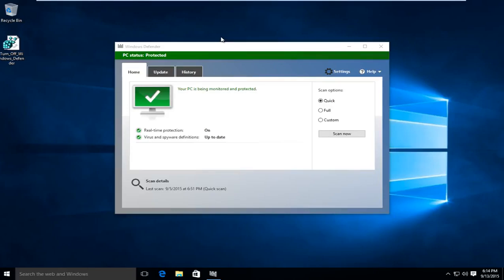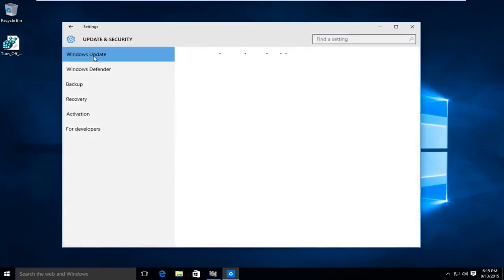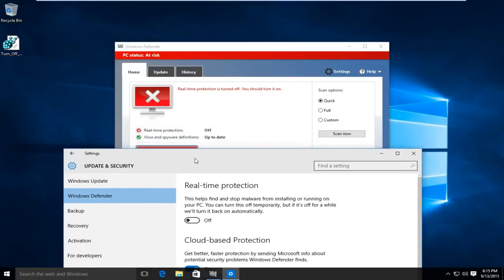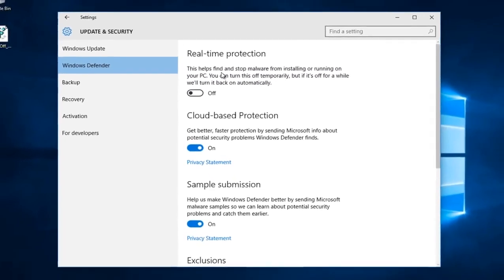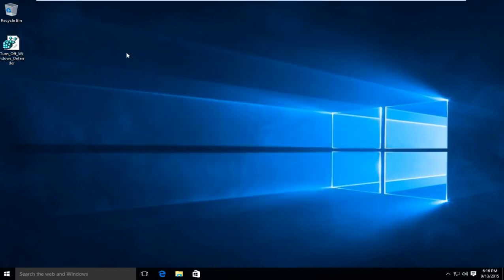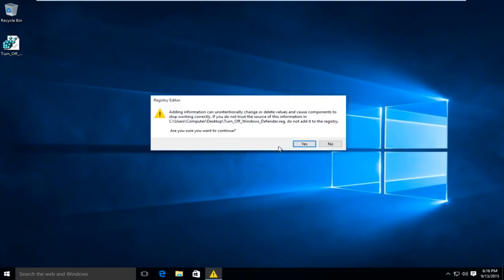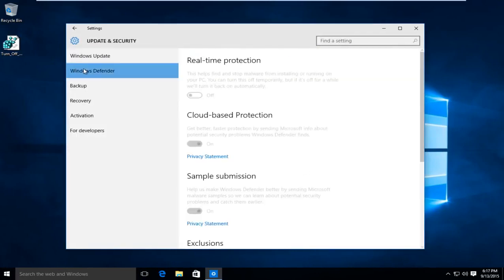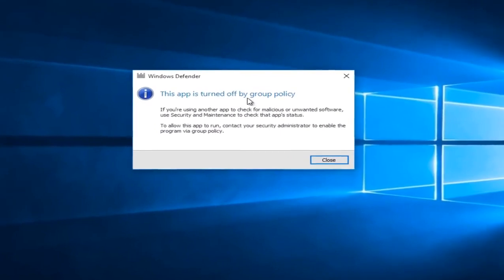كيفية تعطيل أو تمكين Windows Defender بشكل دائم في نظام التشغيل Windows 10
كيفية تشغيل أو إيقاف تشغيل Windows Defender Windows 10. أو تعطيل Windows Defender Windows 10.

تم تنفيذ هذا البرنامج التعليمي على جهاز كمبيوتر يعمل بنظام Windows 10. سيعمل هذا مع جميع الشركات المصنعة لأجهزة الكمبيوتر الرئيسية التي تعمل بنظام التشغيل Windows 10 (Dell و HP و Acer و Asus و Toshiba و Lenovo و Samsung وما إلى ذلك)

يساعد Windows Defender على حماية جهاز الكمبيوتر الخاص بك من البرامج الضارة (البرامج الضارة) مثل الفيروسات وبرامج التجسس وغيرها من البرامج غير المرغوب فيها. يمكن أن تصيب البرامج الضارة جهاز الكمبيوتر الخاص بك دون علمك: قد يتم تثبيت نفسها من رسالة بريد إلكتروني ، عند الاتصال بالإنترنت ، أو عند تثبيت تطبيقات معينة باستخدام محرك أقراص USB محمول أو قرص مضغوط أو قرص DVD أو وسائط أخرى قابلة للإزالة. يمكن أيضًا برمجة بعض البرامج الضارة للعمل في أوقات غير متوقعة ، وليس فقط عند تثبيتها.

Windows Defender مضمن في Windows ويساعد على منع البرامج الضارة من إصابة جهاز الكمبيوتر الخاص بك بطريقتين:
توفير الحماية في الوقت الحقيقي. يُعلمك Windows Defender عندما تحاول البرامج الضارة تثبيت نفسها أو تشغيلها على جهاز الكمبيوتر الخاص بك. يُعلمك أيضًا عندما تحاول التطبيقات تغيير الإعدادات المهمة.
توفير خيارات المسح في أي وقت. يقوم Windows Defender تلقائيًا بفحص جهاز الكمبيوتر الخاص بك بحثًا عن البرامج الضارة المثبتة بشكل منتظم ، ولكن يمكنك أيضًا بدء الفحص وقتما تشاء. يقوم Windows Defender تلقائيًا بإزالة (أو عزل مؤقتًا) أي شيء يتم اكتشافه أثناء الفحص.

في Windows 10 ، يمكنك إيقاف تشغيل الحماية في الوقت الحقيقي لـ Windows Defender ، ولكنها ستكون مؤقتة فقط. سيقوم Windows تلقائيًا بإعادة تشغيل الحماية في الوقت الحقيقي إذا تم إيقاف تشغيله لفترة من الوقت.

سيوضح لك هذا البرنامج التعليمي كيفية تشغيل Windows Defender أو إيقاف تشغيله بالكامل لجميع المستخدمين في Windows 10.

يجب تسجيل الدخول كمسؤول حتى تتمكن من تشغيل Windows Defender أو إيقاف تشغيله.

معلومات حول Windows Defender:

بالنسبة لنظام التشغيل Windows 10 ، قامت Microsoft بتجديد Windows Defender ودمجه مع Microsoft System Center Endpoint Protection. على عكس Microsoft System Center 2012 R2 ، لن يكون هناك عميل System Center Endpoint Protection للنشر على أجهزة Windows 10 لأن Windows Defender مضمن في نظام التشغيل وتم تمكينه افتراضيًا.

بالإضافة إلى النشر المبسط ، يحتوي Windows Defender على العديد من التحسينات. أهم التحسينات التي تم إدخالها على Windows Defender هي:

متوافق مع الإطلاق المبكر لمكافحة البرامج الضارة (ELAM). بعد أن يتحقق Secure Boot من أن نظام تشغيل التحميل موثوق به ، يمكن لـ ELAM بدء تطبيق مكافحة البرامج الضارة المسجل والموقع قبل أي مكونات أخرى لنظام التشغيل. يتوافق Windows Defender مع ELAM.

السياق المحلي للاكتشافات والبيانات الحسية المركزية. بخلاف معظم برامج مكافحة البرامج الضارة والإصدارات السابقة من Windows Defender ، يُبلغ Windows Defender في Windows 10 عن معلومات إضافية حول سياق التهديدات المكتشفة. تتضمن هذه المعلومات مصدر المحتوى الذي يحتوي على التهديد بالإضافة إلى الحركة التاريخية للبرامج الضارة في جميع أنحاء النظام. عند اكتمال التجميع ، يقوم Windows Defender بالإبلاغ عن هذه المعلومات (عندما يختار المستخدمون تمكين الحماية المستندة إلى مجموعة النظراء) ويستخدمها للتخفيف من التهديدات بسرعة أكبر.

تكامل التحكم في حساب المستخدم (UAC). تم دمج Windows Defender الآن بشكل وثيق مع آلية UAC في Windows 10. عندما يتم تقديم طلب UAC ، يقوم Windows Defender تلقائيًا بفحص التهديد قبل مطالبة المستخدم ، مما يساعد على منع المستخدمين من توفير امتيازات مرتفعة للبرامج الضارة.
إدارة مبسطة. في Windows 10 ، يمكنك إدارة Windows Defender بسهولة أكبر من أي وقت مضى. إدارة الإعدادات من خلال نهج المجموعة أو Intune أو مدير التكوين.

عند تثبيت بعض برامج مكافحة الفيروسات (AV) التابعة لجهات خارجية ، فقد تقوم تلقائيًا بإيقاف تشغيل Windows Defender. في هذه الحالة ، قد لا تتمكن من تشغيل Windows Defender مرة أخرى حتى يتم تعطيل (إيقاف تشغيل) برنامج AV التابع لجهة خارجية أو إلغاء تثبيته تمامًا.